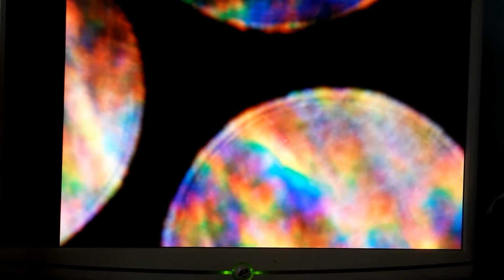Colorful orbs going by.